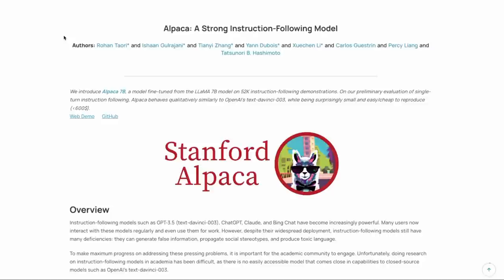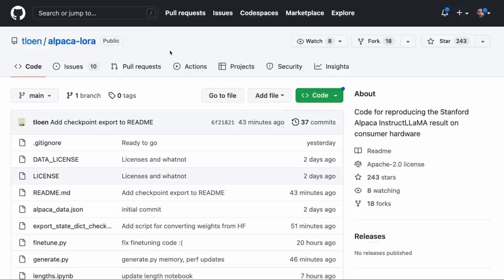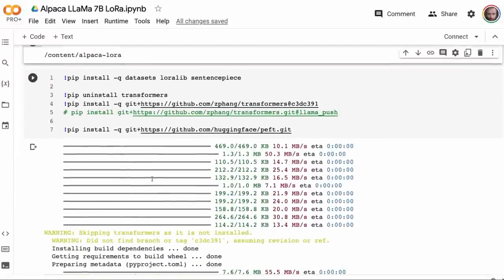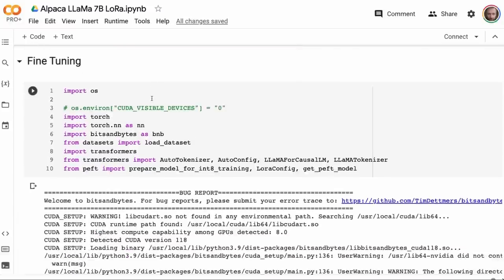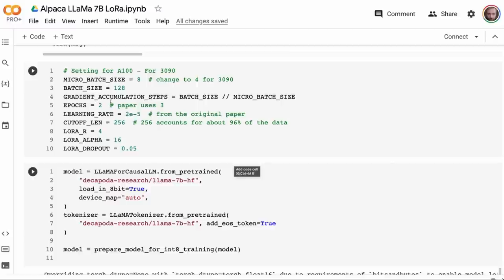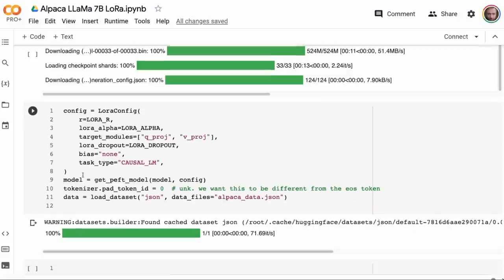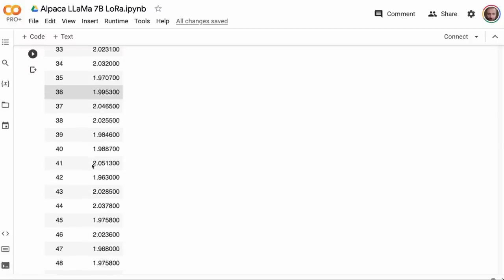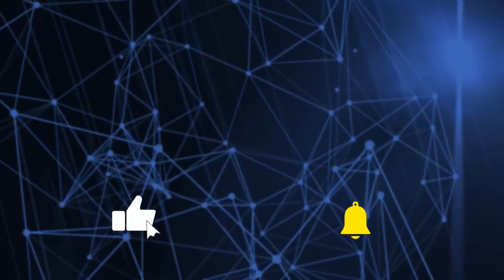How to finetune your own Alpaca 7B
This video covers finetuning your own Alpaca7B using Bits and Bytes, 8bit, LoRa and the PeFT library.